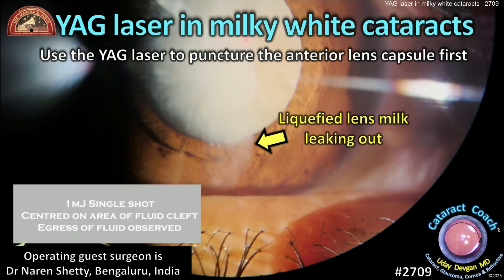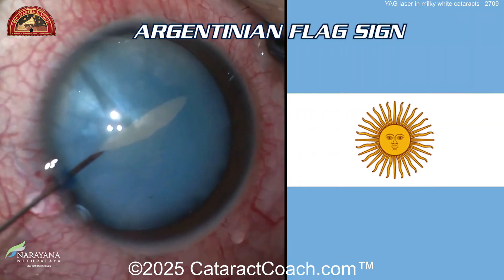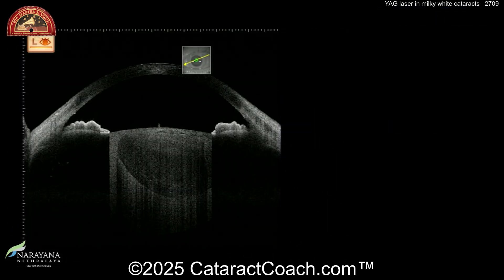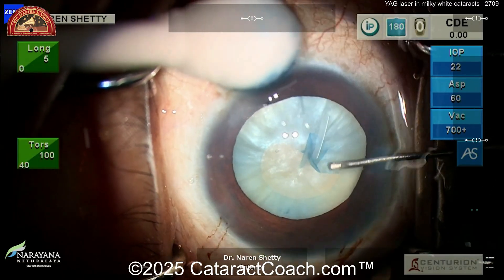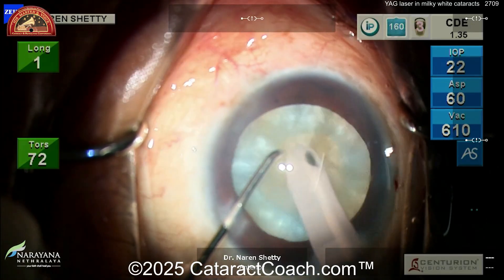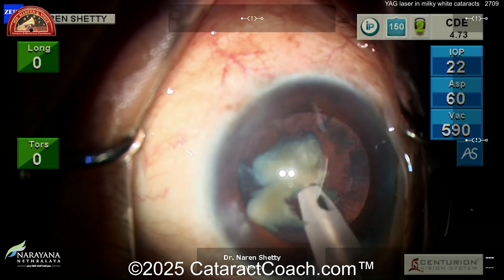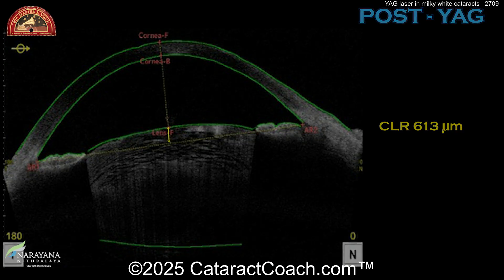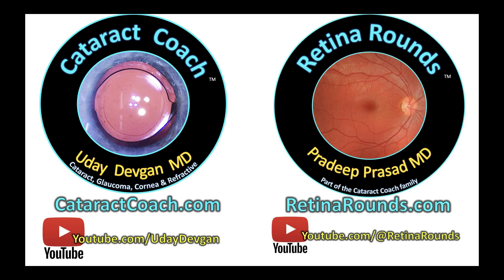CataractCoach™ 2709: YAG laser capsulotomy in milky white intumescent cataracts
In cases of intumescent white cataracts, particularly those with high intra-lenticular pressure, using a Nd:YAG laser to perform an anterior capsular puncture can be a safe and controlled method to decompress the capsular bag prior to coming to the operating room and initiating manual capsulorhexis. This technique involves delivering low-energy laser pulses, typically 1.0 to 2.0 mJ, to create a small central opening in the anterior capsule, allowing liquefied cortex to slowly egress and reducing the risk of the Argentinean flag sign. This preoperative step can improve visualization and reduce the risk of radial capsular extension when performing continuous curvilinear capsulorhexis. What do you think about this technique?

Also this video is from Prof. Dr. Naren Shetty from Narayana Nethralaya in Bangalore, India which is an amazing and truly world-class eye institute which hosts the annual His Master's Voice cataract and refractive meeting which I have attended the past few years and will attend again in 2026.